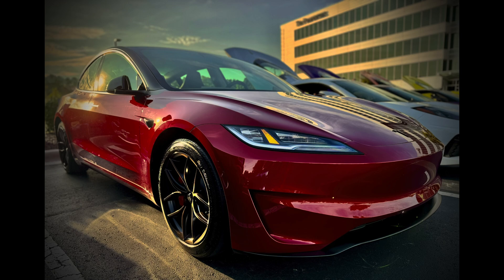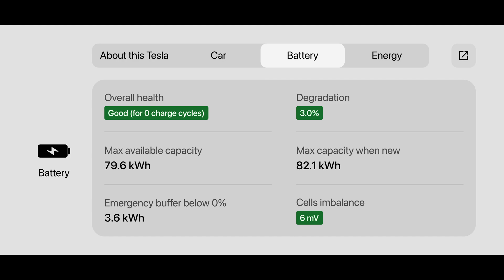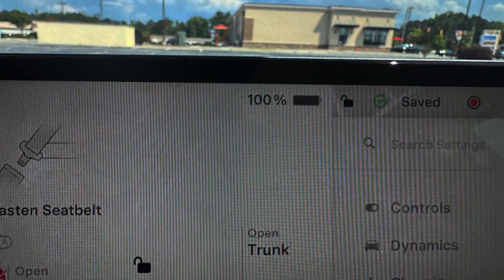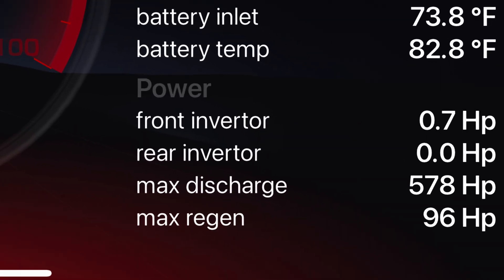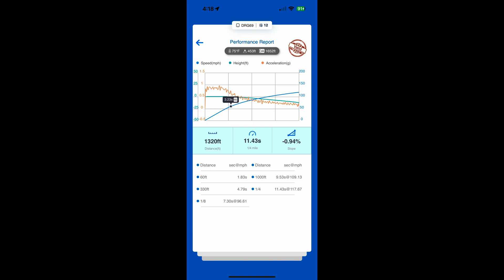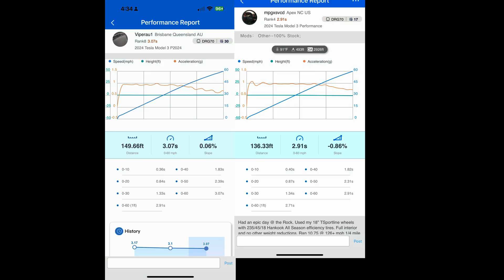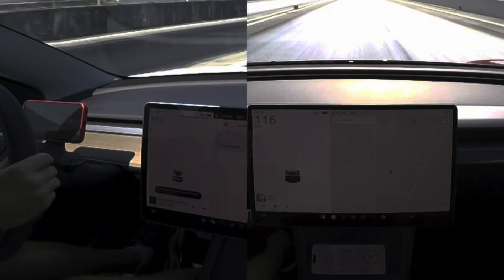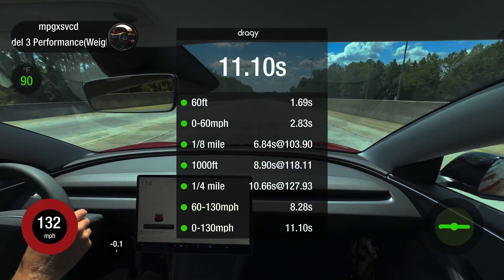Highland Tesla Model 3 Performance LG battery vs. Panasonic battery comparison.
There has been a lot of discussion about what the differences are between the Model 3 Performance cars made in the US versus the cars that are made in China for the rest of the world. While I don’t have access to a made in China vehicle I do have a lot of data for those cars that I have collected. This video will attempt to highlight the differences between those two cars.

In the United States our cars are made exclusively in Fremont California for distribution in the US and Puerto Rico. My understanding is that China produces all of the cars for the rest of the world including Canada, Mexico, Europe, Asia, and Oceania.

The Fremont cars use a Panasonic battery that is sourced in the United States so it qualifies for the full $7,500 US Federal tax credit. The battery has an 82.1 kwh total capacity according to my Teslogic device that reads the data over Canbus. Even when brand new the Teslogic app indicates the car has 3% of battery degradation. This is because the battery has a buffer below 0% and the Teslogic app automatically counts the buffer as degradation. It is important to subtract about 3% from the degradation value to get your actual degradation with the Panasonic battery.

I have seen some data for the Made in China cars with the LG battery and they start with 78.8 kwh for the full pack when new. The usable capacity is typically around 77.9 kwh with a 3.50 kwh energy buffer below zero.

The most important difference between the Panasonic battery in the US and the LG battery used in the rest of the world is the max discharge value. This is a hard limit on how much power the battery can produce at any given time. This value is variable based on the battery temperature and State of Charge.

For the US Panasonic battery you can see as much as 461 KW or 627 Metric HP for the max discharge value. However, for the LG battery in the rest of the world the most I have seen with a nearly optimized battery is 406 KW or 552 metric HP. That is a 55 KW or 75 HP difference. That affects acceleration tremendously.

For the LG batteries outside of the US the quickest ¼ mile time we have seen on Dragy so far is an 11.22 @ 120.70 mph. That sounds quick and it definitely is quicker than the previous LG cars but you really have to dig into the details to see exactly what is happening.

The 60 ft time is 1.75 seconds which is actually quite good. Previous generation cars had 60 ft times of closer to 1.82 when fully stock. I had to take 205 lbs out of my 2022 Model 3 Performance to match the LG car’s 1.75 second 60 ft time. There was even one  2024 LG car that did a 1.73 60 ft time. That almost matches the 1.71 60 ft time I got with my 2024 Panasonic car.

There is absolutely nothing wrong with the 60 ft times of the car’s with the LG battery. They will equal or beat even the new Panasonic battery cars to the 60 foot distance. In fact the LG cars can actually keep up with the Panasonic cars till almost 40 mph as this graphic shows.

It is AFTER 40 mph where the real difference shows. After 40 mph power reaches the peak. The fact that the LG battery has a limit that is 75 HP or more lower than the Panasonic battery is what really slows the LG cars down.

If you look at the 40-50 and 50-60 mph times for the LG battery on the left and Panasonic battery on the right you will see how much of a difference there really is. I am gaining almost 1 tenth of a second every 10 mph with the Panasonic battery over the LG battery. That occurs from 40 mph all the way through 130 mph. In some cases the Panasonic battery cars will gain almost half a second on the LG cars in only 10 mph of acceleration.

Above 40 mph the LG battery just isn’t remotely close to keeping up with the Panasonic battery. It is like they are two completely different cars above 40 mph.

For people in a lot of countries the LG battery cars are fine. They do 0-40 mph in the same time as the US cars and speed limits in most countries limit you from accelerating much beyond 60-70 mph. However, in countries like Germany or on tracks the LG battery will severely limit the acceleration potential of the car.

I don’t want it to sound like the LG battery cars are not good. They are good for most people’s needs. However, I do want to emphasize that if you see these incredible ¼ mile and 60-130 mph times people are getting with the US version of the car don’t expect the cars with the LG battery to come anywhere close to those numbers above 40 mph. They just simply can’t and most likely never will because that max discharge value is a hard limit on how much power the battery can actually produce.